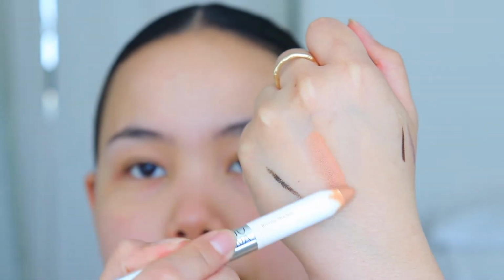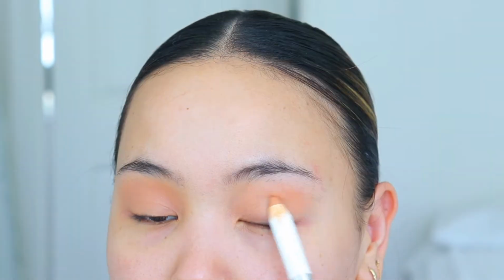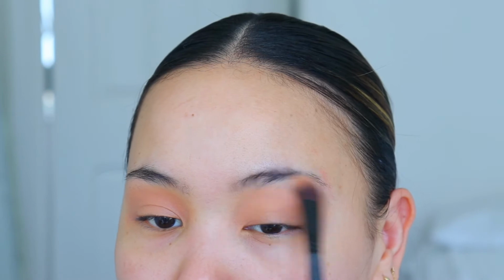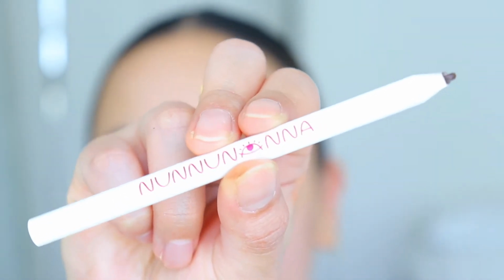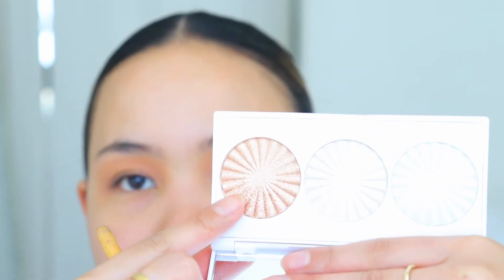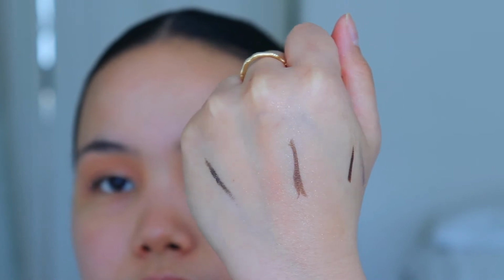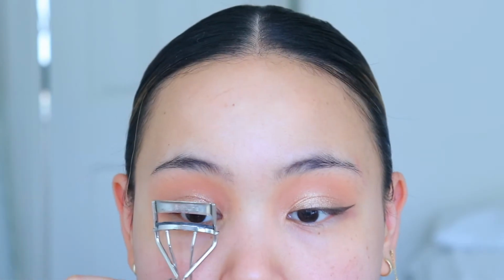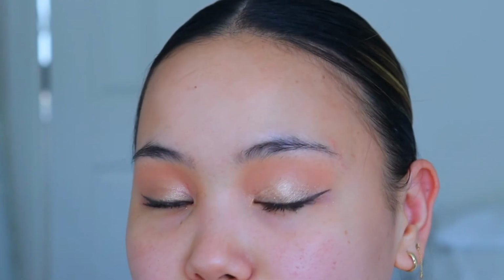TESTING OUT KOREAN MAKEUP | K-BEAUTY | DO I LOVE IT??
Hello Everyone 🥰

Starting off with a huge apology--video for sure started abruptly.  During the editing process I lost the intro! hopefully it's not too awkward lol. Anyways, hope yet another makeup try on, this time testing out Korean Makeup! I've never heard of this brand before.  Super fun products! let me know if you are into K-beauty!

As always! hope you enjoy 😍